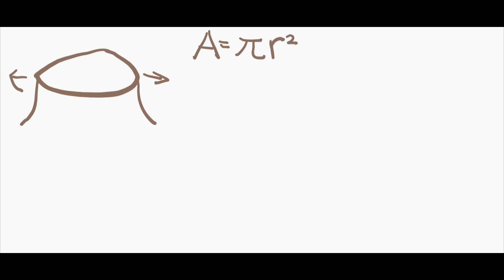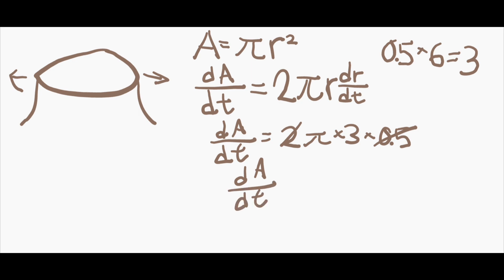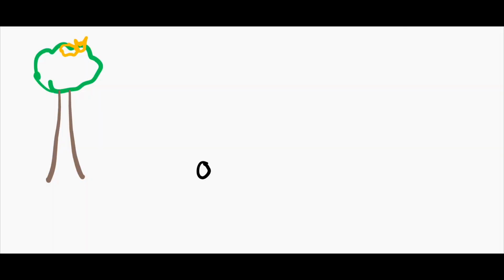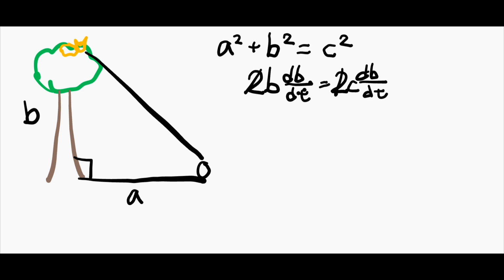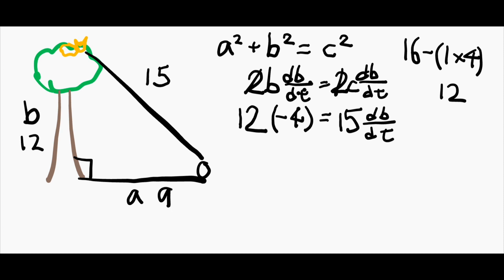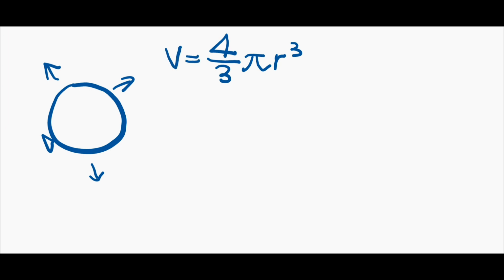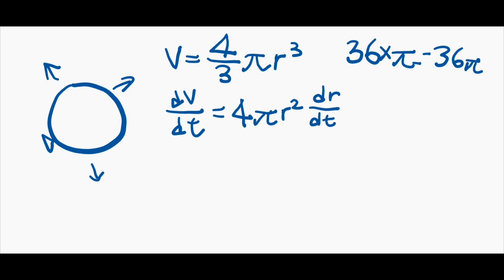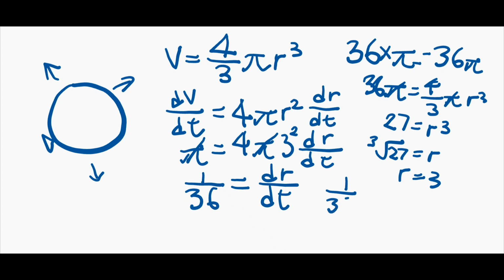Related Rates - CALCULUS EXPLAINED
Is studying related rates giving you a major headache? Join me as I prepare for Pablo's party and explore different applications of implicit differentiation in related rates!